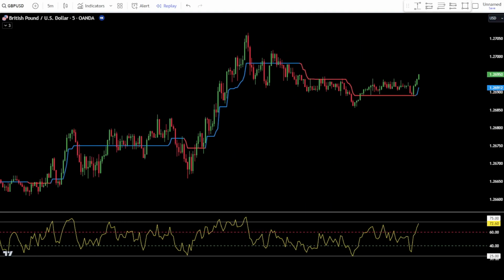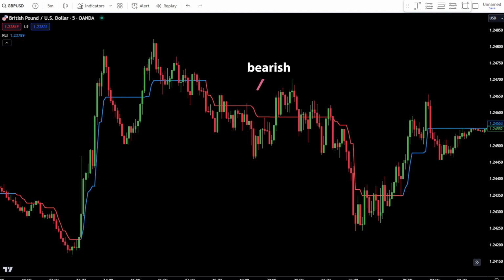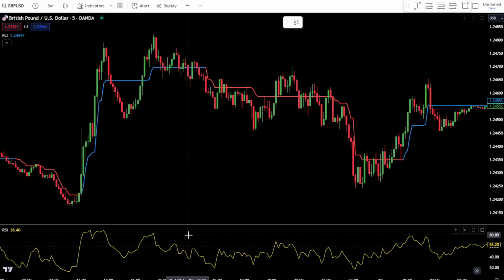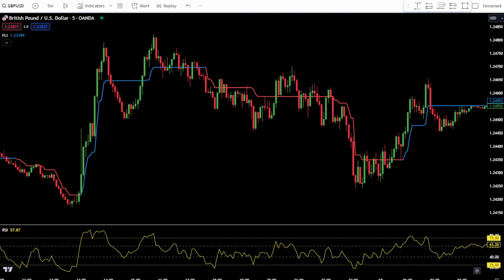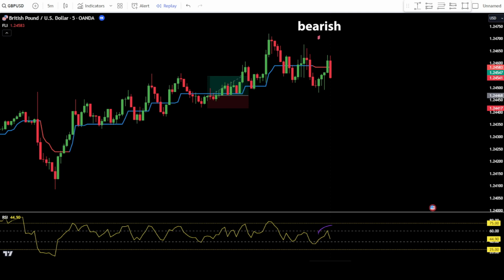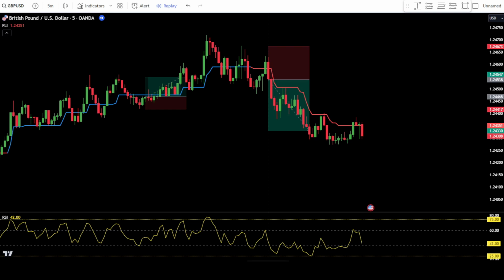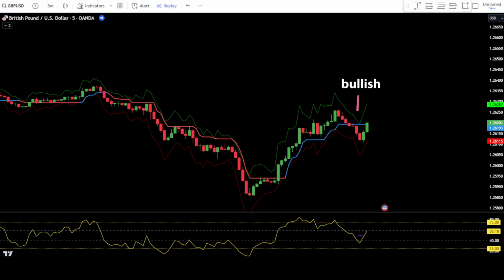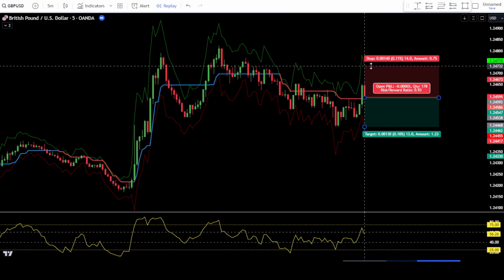Most Accurate Forex Scalping 1 min , 5 min , 15 min To Make Money Trading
In this video, we will discuss a forex scalping strategy that can be applied to timeframes of 1 minute, 5 minutes, and 15 minutes. This scalping strategy is suitable for all traders, even if you are a beginner.

In addition to being used in forex 5-minute scalping, this scalping strategy can also be applied to scalping gold, scalping XAUUSD, scalping cryptocurrencies, and more.

The indicators we will use in this 5-minute forex scalping technique are the Follow Line Indicator from Dreadblitz, RSI (Relative Strength Index), and ATR (Average True Range) from The TRDfloor.